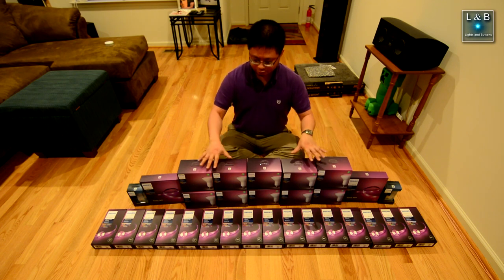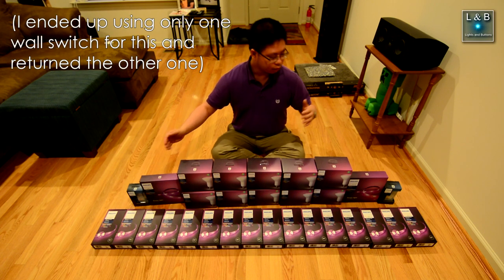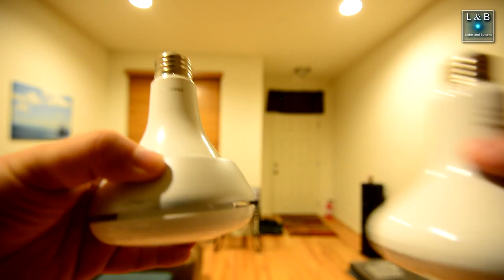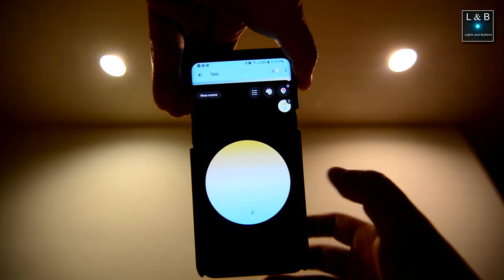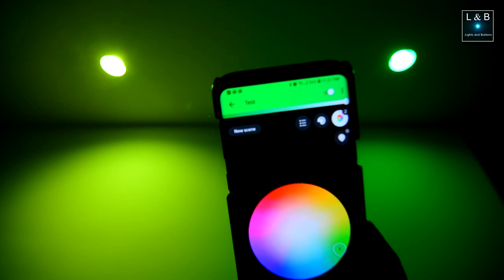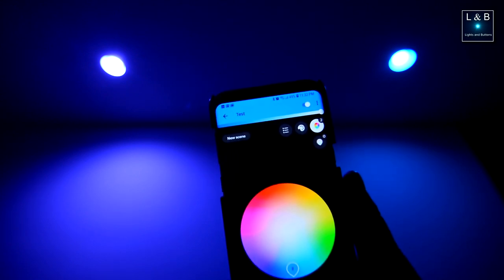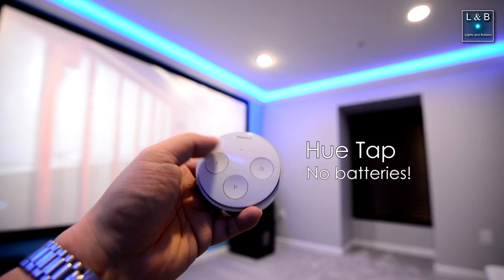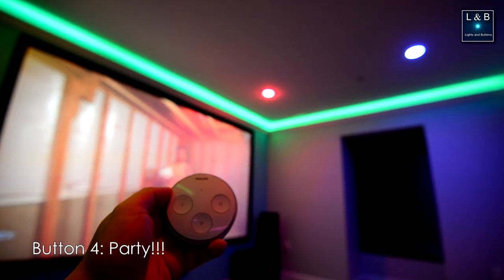Finishing My Basement Part 5: Hue Lights (Quick Clip #34)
I decided to set up smart lighting for the new basement. This will allow for different lighting scenes for movies, video with the green screen, or to set a more relaxing setting.

Philips Hue in general is nice, but also is pricey imho.

This is just a sneak peak for the home theater. I plan on talking more on that soon!